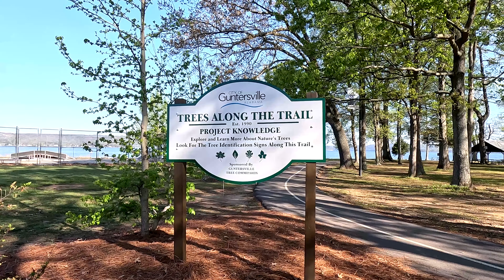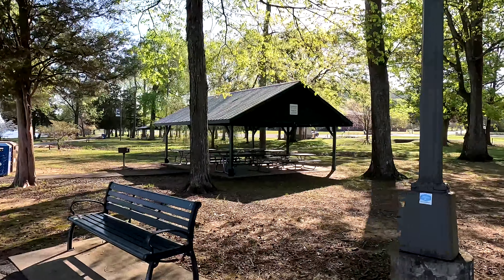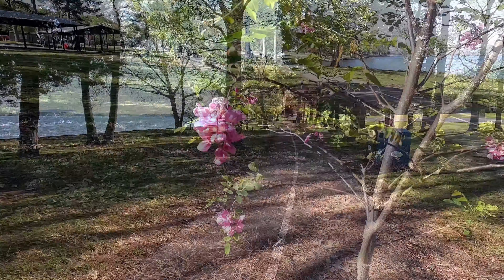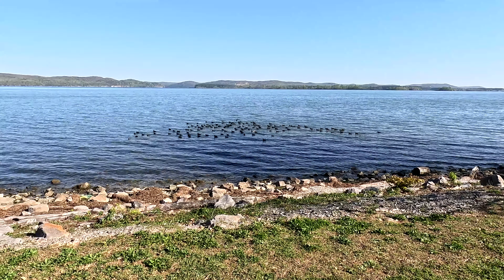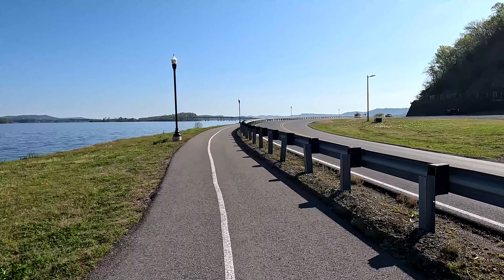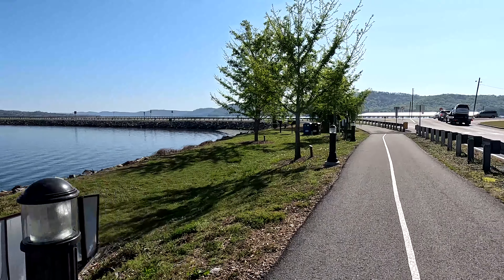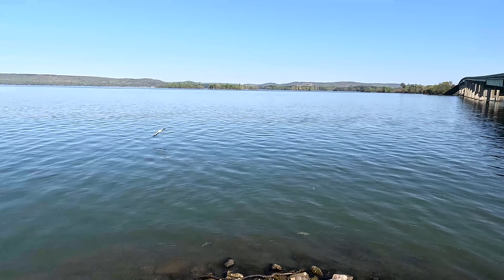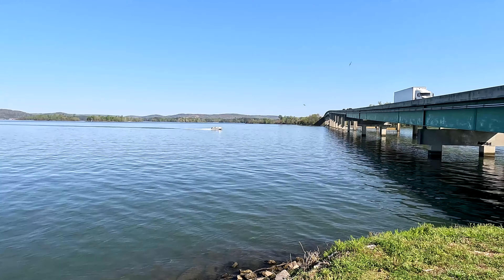Sunset Trail North Guntersville, Alabama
I walk the North trail on Sunset Drive for the first time and discover it with you. Along the way we see various animals, flowers, trees, boaters and get the sounds of nature and man. I'll even show you what it is like to live in a Mcmansion on a hill.